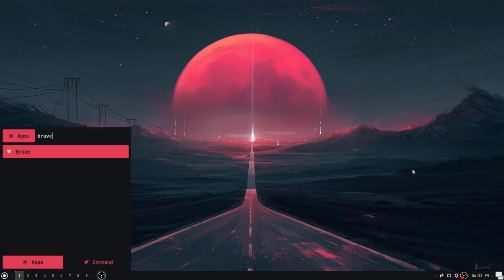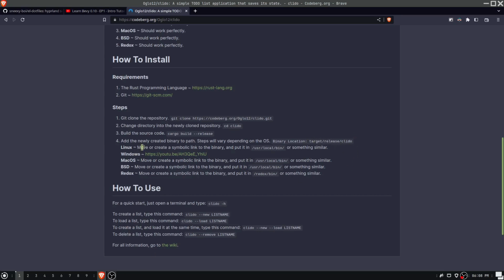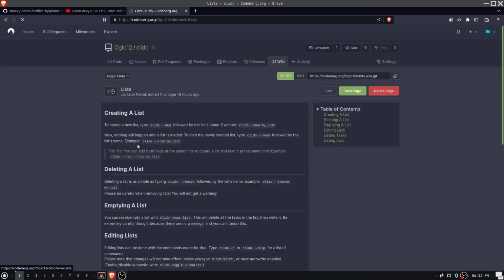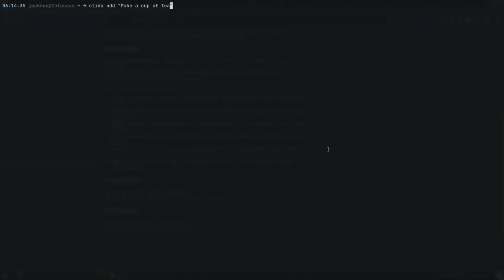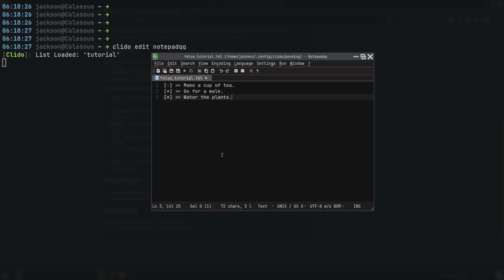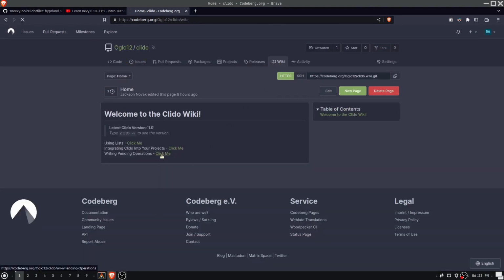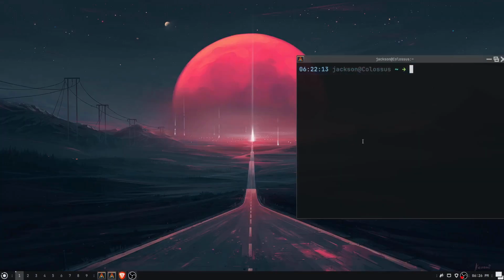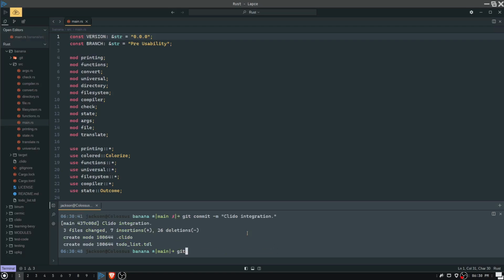Clido // A Commandline TODO App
Hey guys, this is a program I made to help my workflow.
I hope it helps you too!